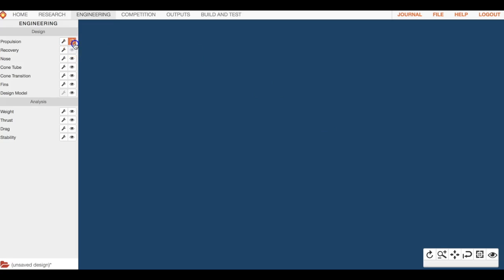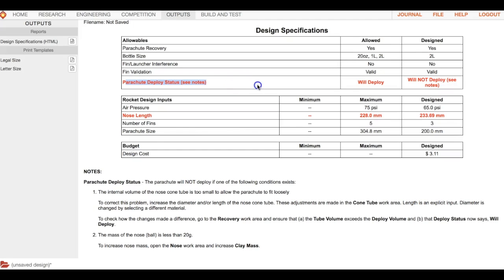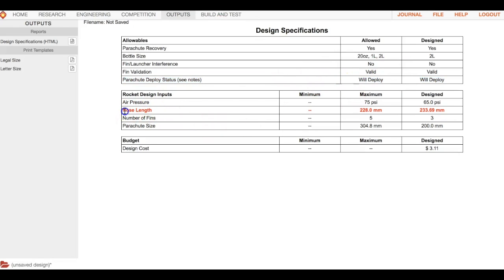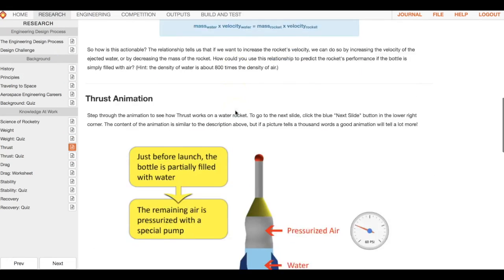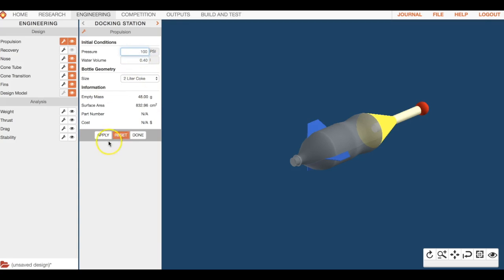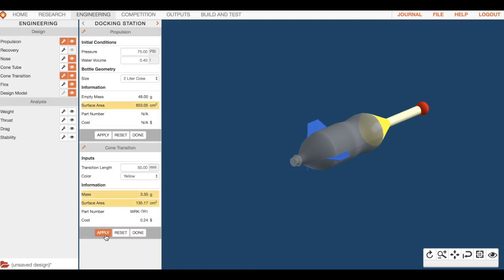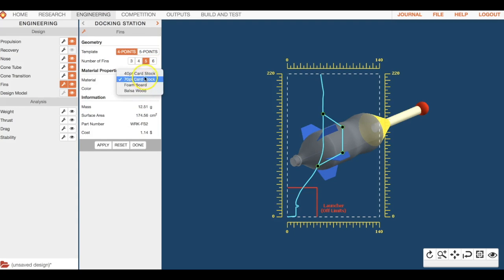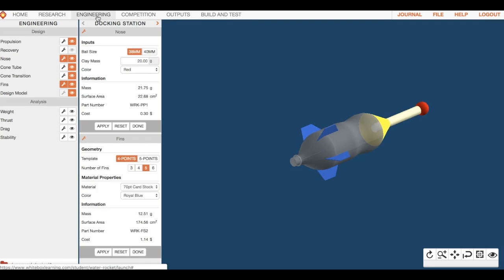Rockets 2.0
This video was made to help students in my class with designing a water bottle rocket using the Whitebox Learning CAD system.